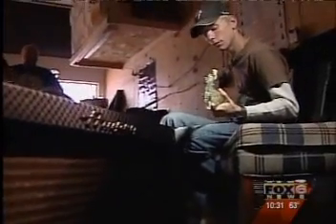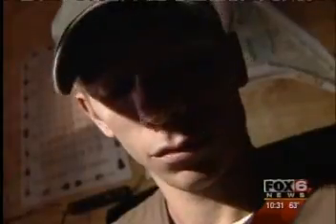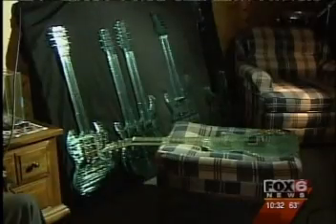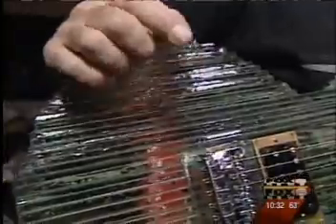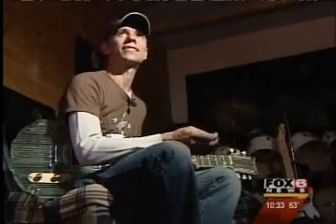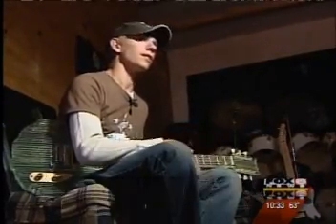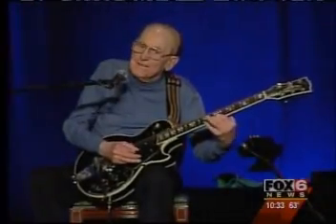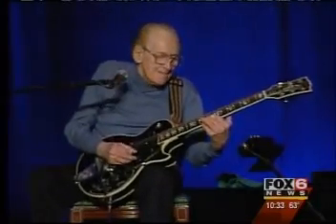B.C. Glass Guitar on FOX NEWS.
B.C. Glass Guitar on FOX NEWS. 9/16/07

SHOWCASING B.C. GLASS AXE.
1ST IN CUSTOM HANDMADE PLAYABLE GLASS ART.

THE ONLY CUSTOM HANDMADE PLAYABLE SOLID BODY ELECTRIC GLASS GUITAR IN THE WORLD. TO DATE.

NONE OF THE OTHER'S ARE HAND MADE.

Anchor Man Finishing Up Talking about Les Paul...

Another Waukesha Man Is Doing something amazing With The electric Guitar As Well,
Tammy Hughes Shows You How He's Turning Art, Into Innovation

It's Been 15 Years In The Making
But A Waukesha Man Who's Finally Done what No One Before Him Could do

Brian Chivers: "It's All  Art, It's All Art"

Brian Chivers Designed And Created An Electric Guitar, Made Entirely Of Glass

But This Isn't Brian Chivers

This Is

Brian Chivers: "I Wish I Knew How To Play, I Never Played A Guitar In My Life" [Laughs]

And Here I'm Making The Only Glass Guitars In The world

A Man Who's Never Played The Guitar, Is The Only Person To Figure Out, How To Design On, Out Of Glass

Brian Chivers: All This Is All Plate Glass All Glued together, I Can't Tell You How, I Can't, It took 15 Years To Figure That Out

But Brian Who's In Construction By Trade Says, he Just Loves to Play with glass

It Took About 725 Hours To Make, But Like Every Great song, It Started as A Thought

Brian Chivers: "It's Like something Out Of The blue Just Came To Me"

And Now It's Taken Over A Decade To Perfect

Brian Chivers: All Of The Components On Here, were Sacrificed Off Of A Brand New Fender Guitar That I Stripped Down And Put It Into Here

It Definitely Looks Like Nothing You've Ever seen And guitar Players say, The sound Is Even Better

The weight Of It Is Definitely A Little Different To What I'm Used To

But The Clarity Of It Is... It Has A Specific Kind Of Unique sound That Really Appeals To Me

Appealing To Brian, Is The Thought Of His Idol, Les Paul, Playing It, Himself

Brian Chivers: "It Would Be My Dream, It Would Be any bodies Dream"

The Only Glass Guitar In The world That Had the Most Famous Guitar Player, Play It, Yeah, That would Be Great

One Of Them Is Already Music History, The Other Is About To Be Created

Brian Chivers: "I Did The Impossible"

In Waukesha, Tammy Hughes, FOX 6 News

How About That, Brian's Next Project Is Making A Glass Guitar just For Les Paul, And Les Paul Is Going To Sign It, then It will Go To The Rock And Roll Hall Of Fame

If You want More Information On Brian And His Guitars, we've Got A Link For Him

Translated titles:
ANTES DE CRISTO. Guitarra de cristal en FOX NEWS.

B.C. Glasgitarre auf FOX NEWS.

AVANT JC. Glass Guitar sur FOX NEWS.

B.C. Glasguitar på FOX NYHEDER.

B.C. Glass Guitar op FOX NEWS.

ΠΡΟ ΧΡΙΣΤΟΥ. Γυάλινη κιθάρα στο FOX NEWS.

ʻO B.C. ʻO Guitar aniani ma Nūhou FOX.

PNE. Szklana gitara na FOX NEWS.

B.C. Chitară de sticlă pe FOX NEWS.

ДО Н.Э. Стеклянная гитара на FOX NEWS.